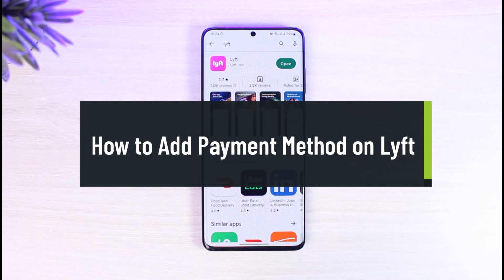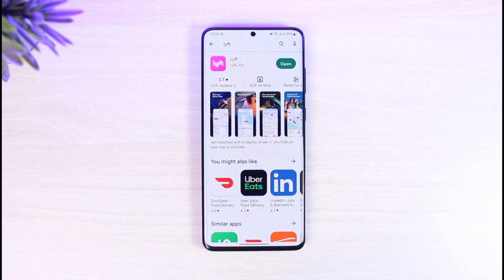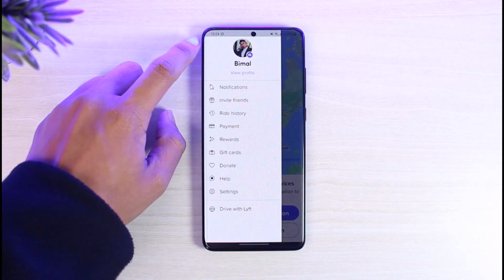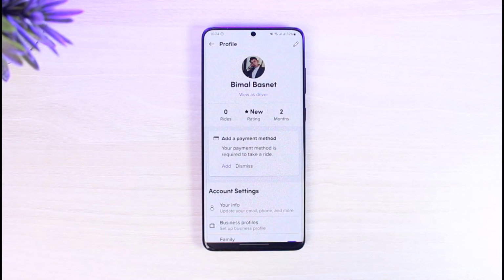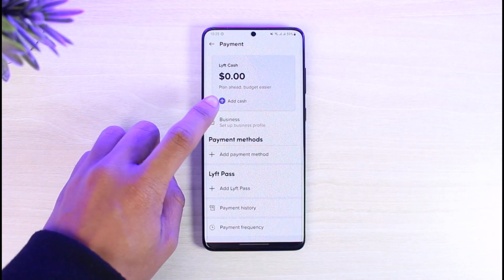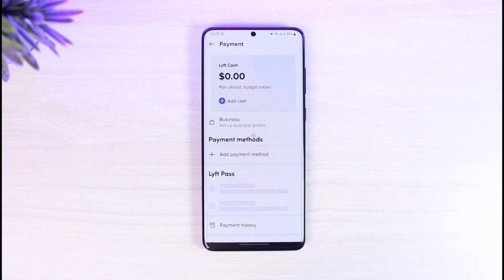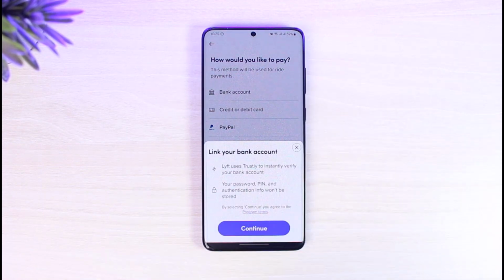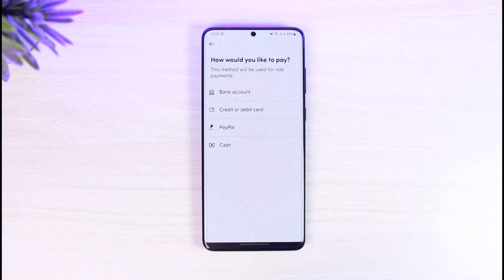How to Add Payment Method on Lyft !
In this tutorial video, I am simply going to show you how you can add a payment method on the Lyft app such as a bank, card, etc.

~Chapters:
0:00 Introduction
0:12 General Info
0:24 Add Payment Method
1:20 Conclusion